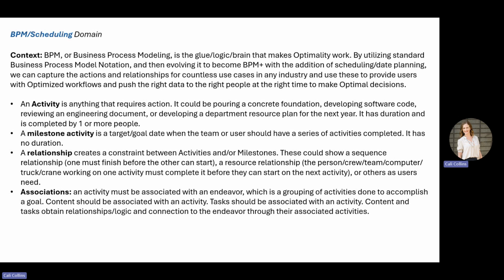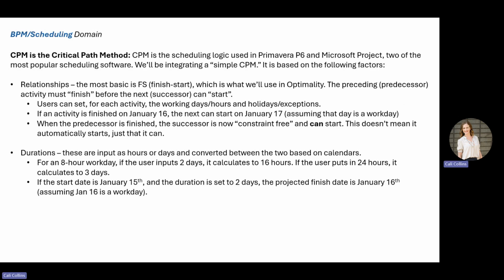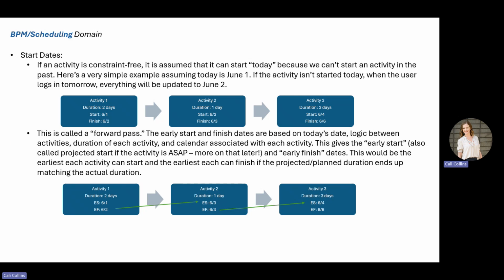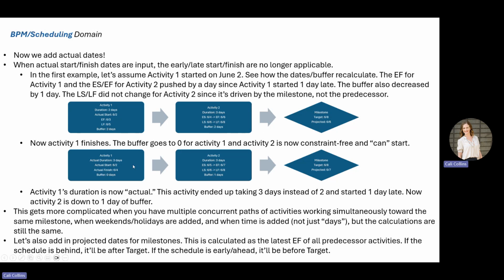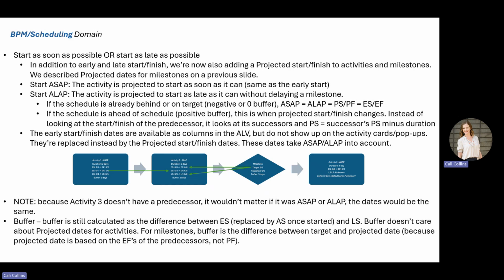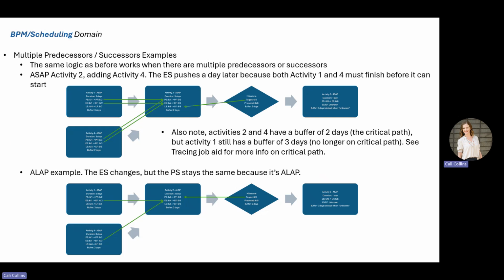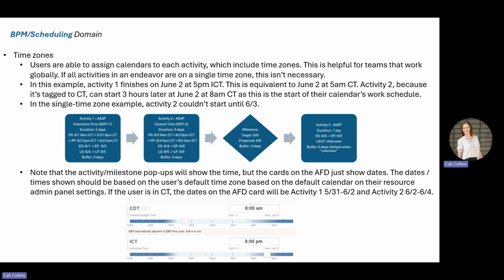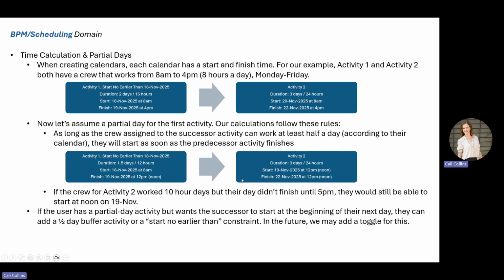Scheduling Logic & Math in the Activity Domain